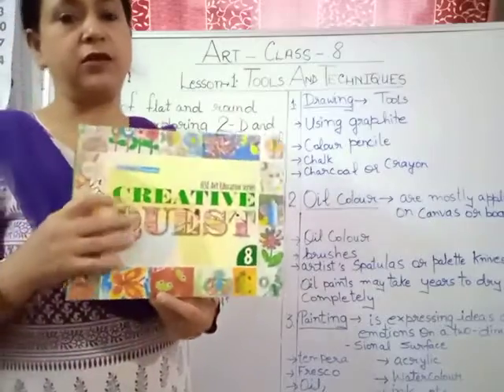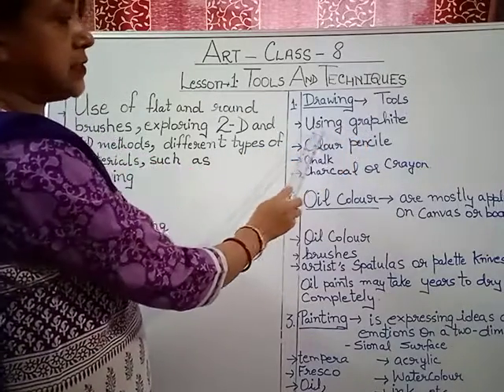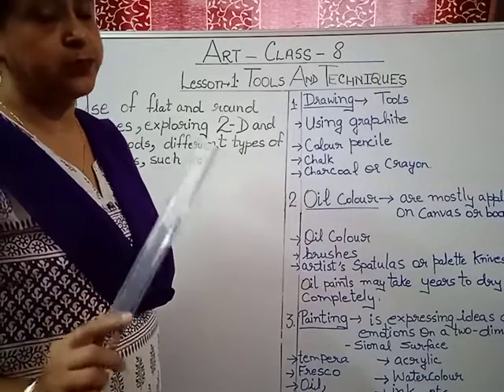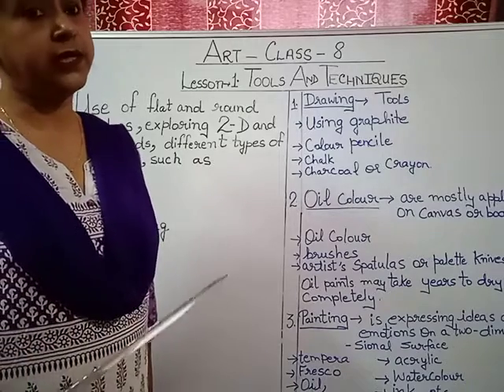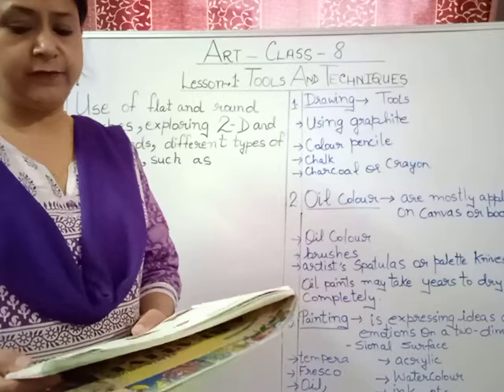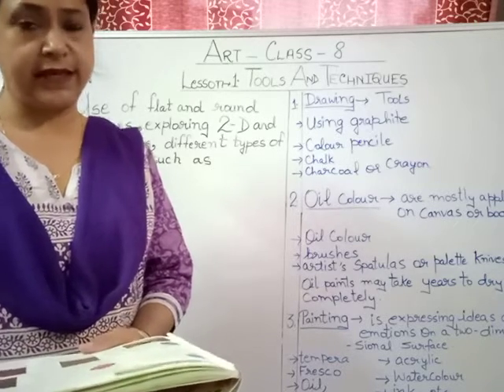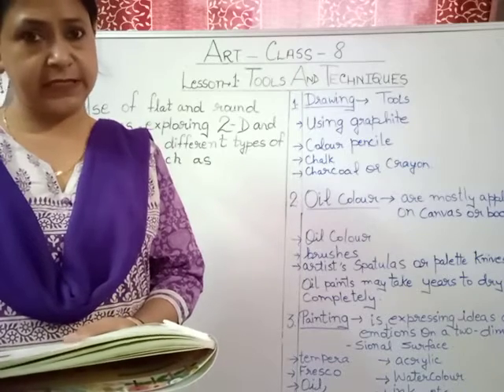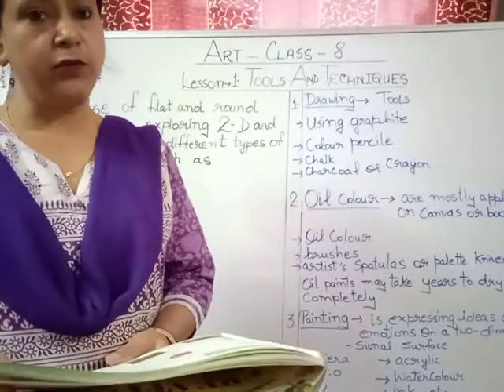CLASS 8 ART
TEACHERS'S NAME - MS.RASHMI SINGH
for best result please use Earphones